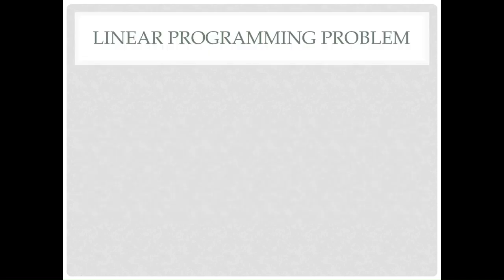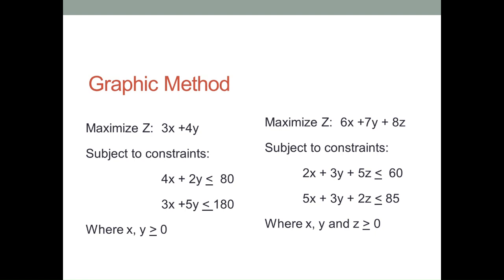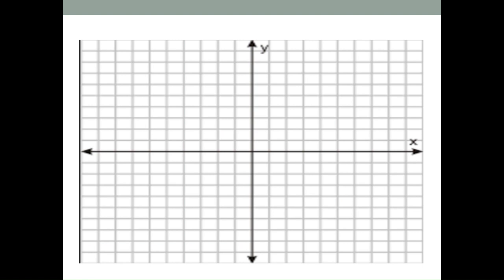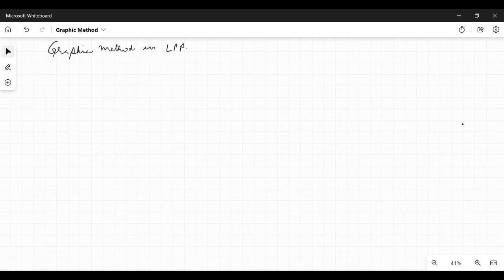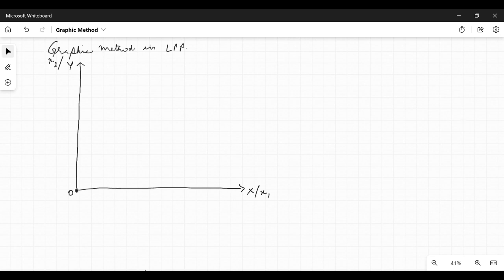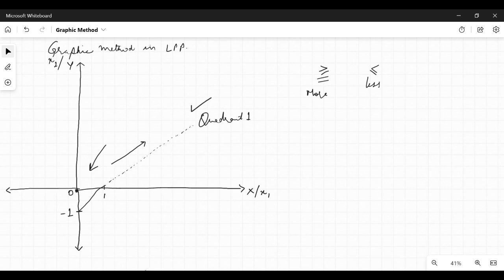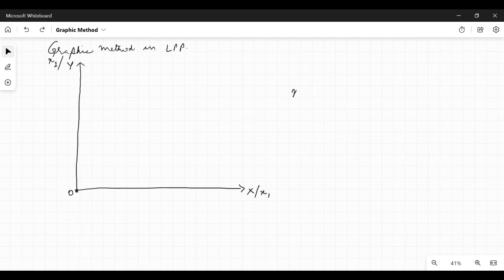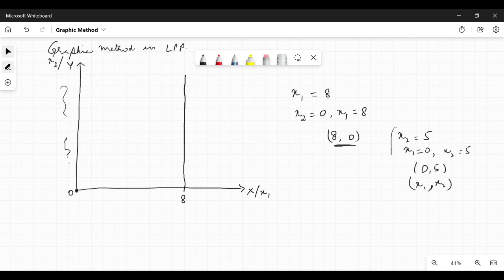LPP Graphic Method - Basics